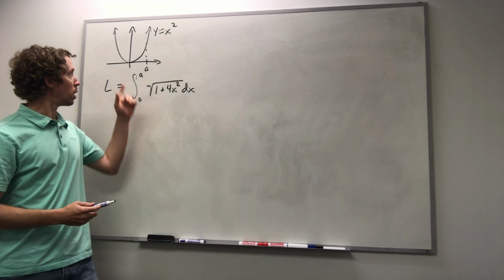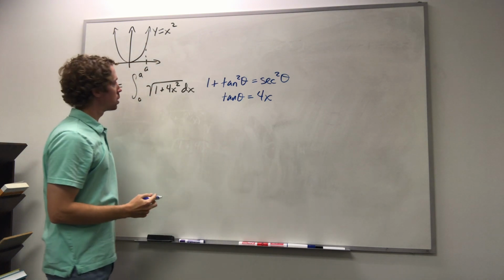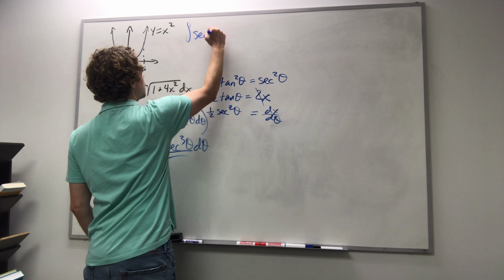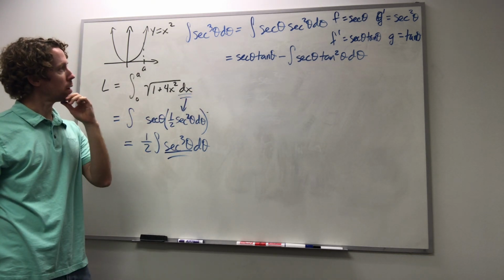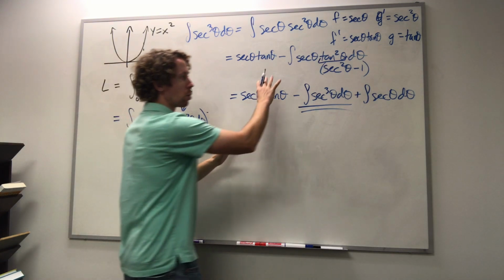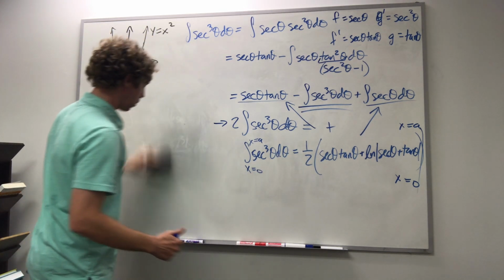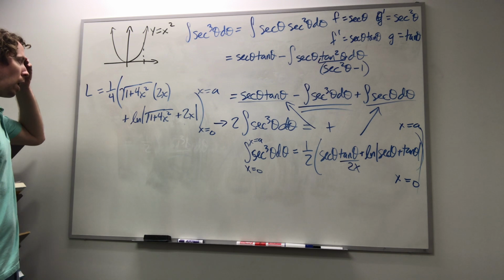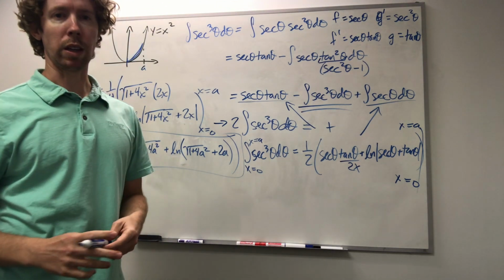Length of parabola using trig substitution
Calculate the length along a parabola using trigonometric substitution. This uses the tangent and secant Pythagorean identity and the integral of secant cubed.